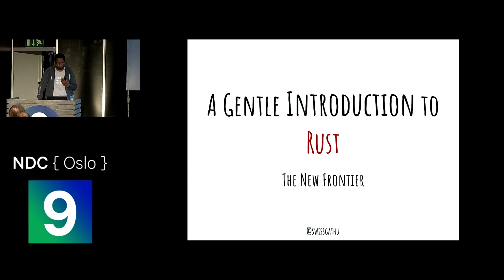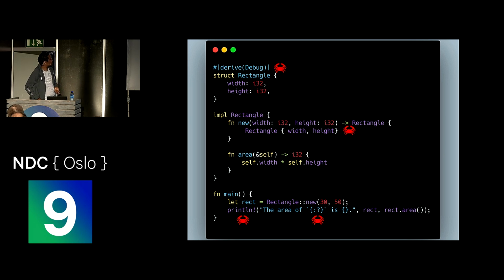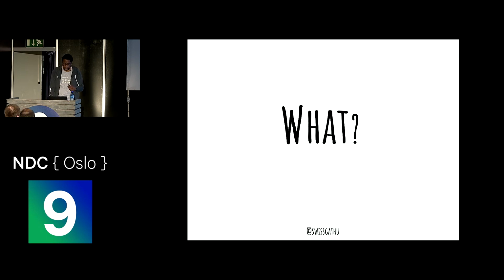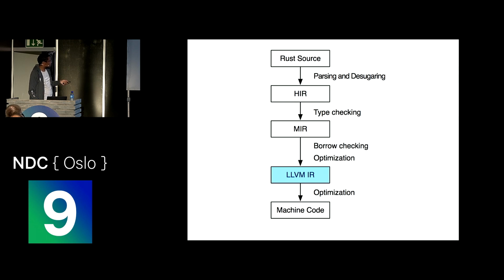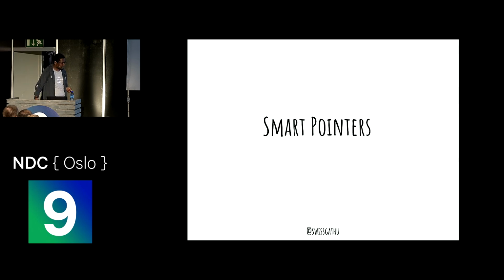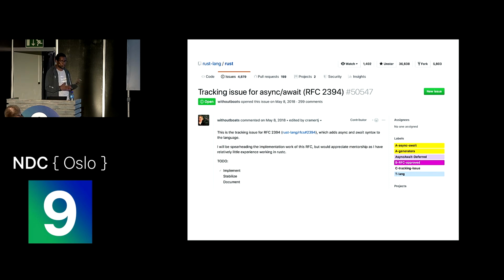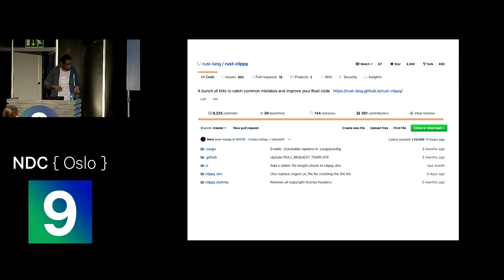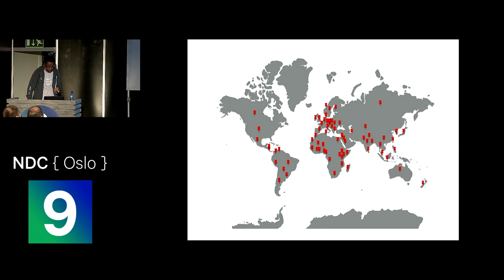The New Frontier: A Gentle Introduction to Rust - Matthew Gathu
The Rust programming language is systems oriented language that has captured attention and love of software developers and proved to have a great adoption, having being voted the most loved programming language for the last three years in the StackOverflow Developer survey.

My session will be an introduction to Rust programming language for developers interested in the language, it's characteristics, strengths and real world usage.

The outline of my session will be :
- Why Rust:
* the problems it aims to solve.
- Rust's Defining Features:
* what makes rust Rust.
- Rust's Ecosystem, maturity and production readiness.
* areas where Rust application suits and the state of maturity, libraries and support.
- Real world Rust usage:
* show how Rust has been leverage in real world usage
- Where do I start: how to adopt Rust with your organisation
* next steps if you think Rust is a good fit for you.

Rust is a language that empowers everyone to write efficient and reliable software. It encourages fearless hacking and this talk is really meant to exemplify this! My aim to encourage fellow engineers to embrace it and reap from the benefits it brings.